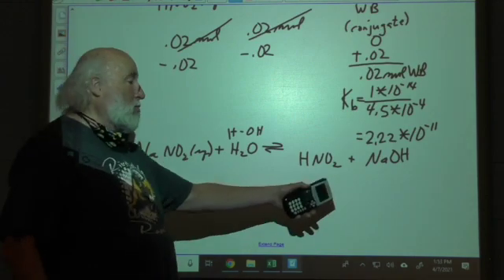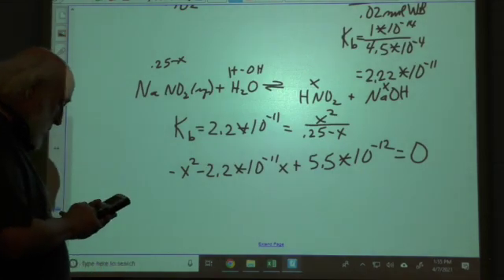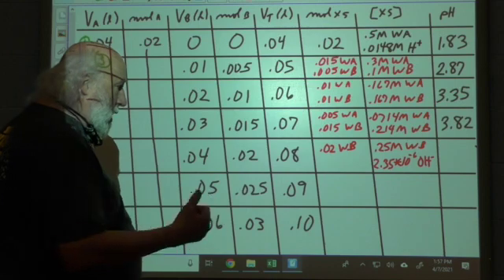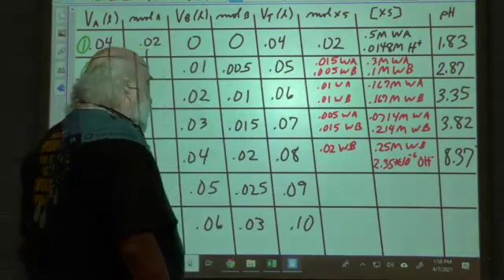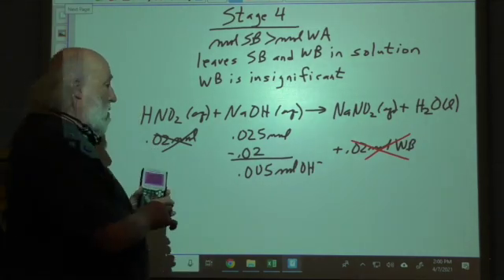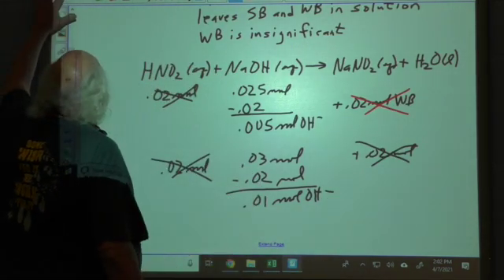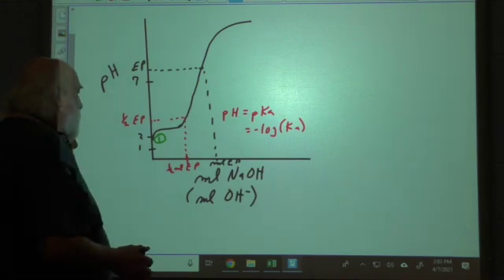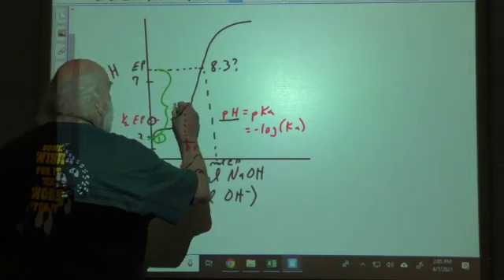Weak Acid Strong Base Titrations, Part 3 SD 480p